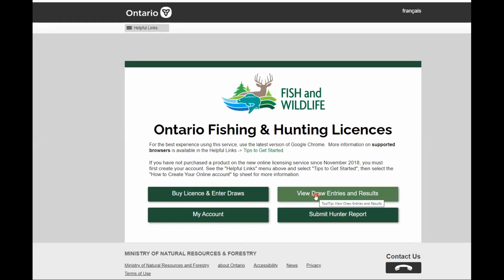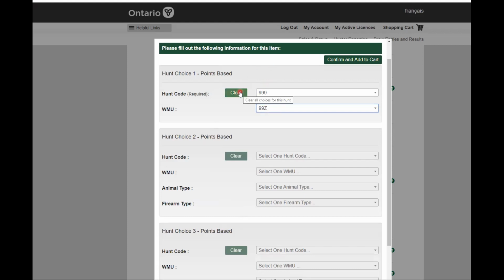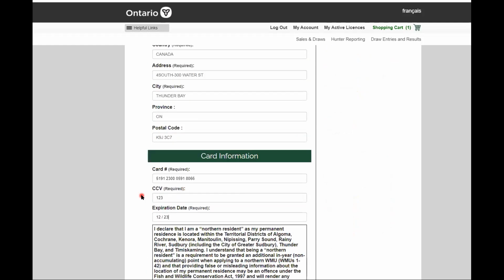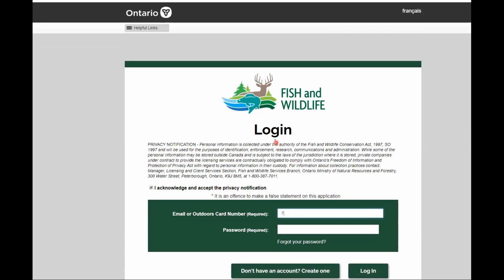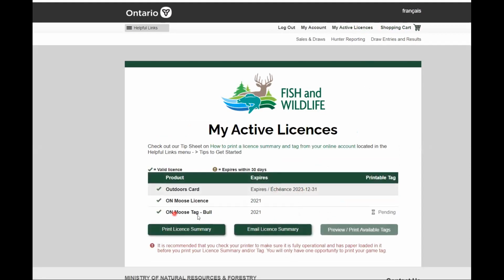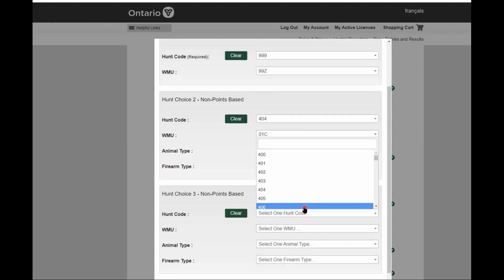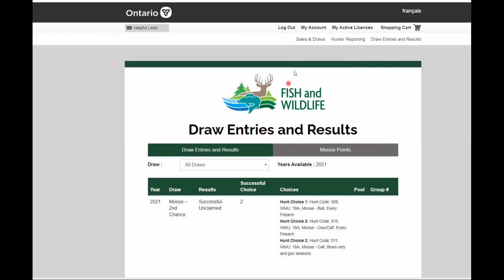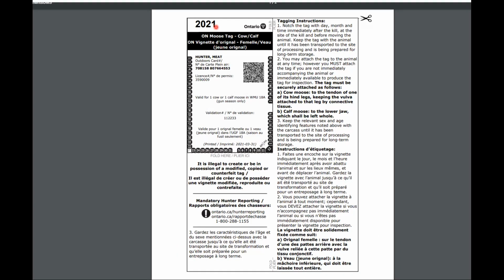MOOSE RESOURCES: Ontario's new online tag application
Watch as OFAH and MNRF staff do a virtual demonstration of how hunters apply to the new moose tag allocation process in Ontario.